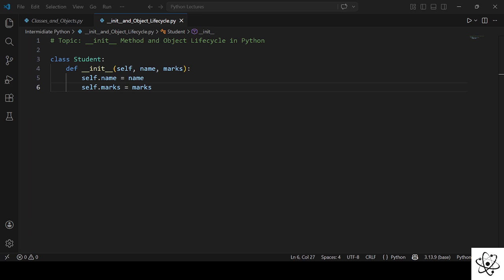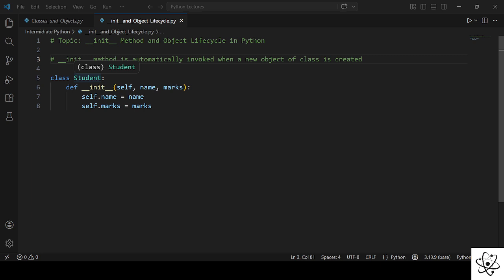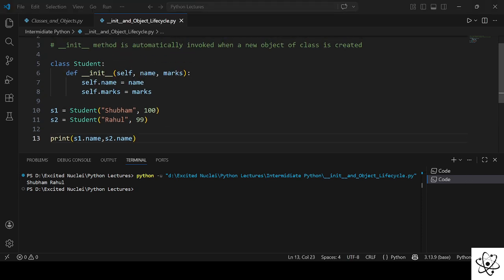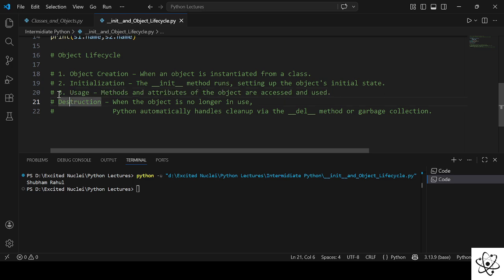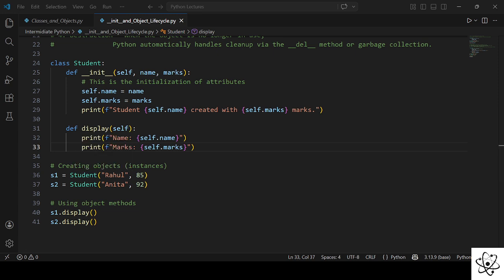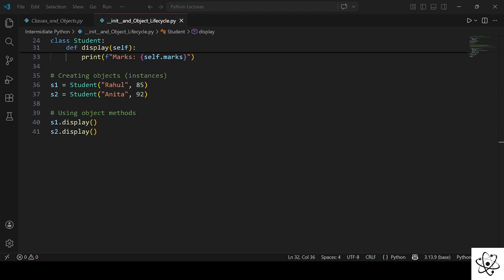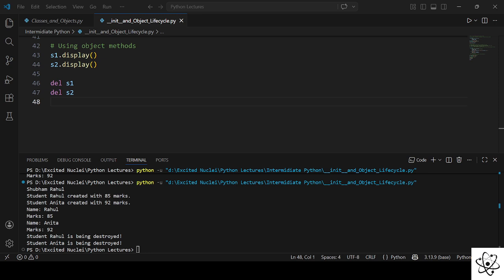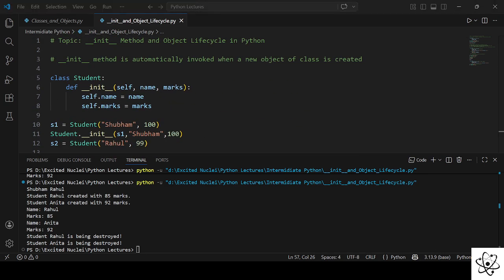Python init Method Explained with Object Lifecycle | Python OOP Tutorial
In this video, you will learn about the init method in Python and how object lifecycle works in Object-Oriented Programming.

We start by understanding how the init method is automatically called when an object is created. Then we explore how attributes are initialized and how objects behave throughout their lifecycle.

Topics covered in this video:

What is the init method in Python
How object creation and initialization works
Understanding object lifecycle steps
Practical examples using Student class
Default arguments in init
Object deletion and memory cleanup basics

This tutorial is perfect for beginners who want to build a strong foundation in Python OOP concepts.

Make sure to watch till the end to understand how Python manages objects internally.